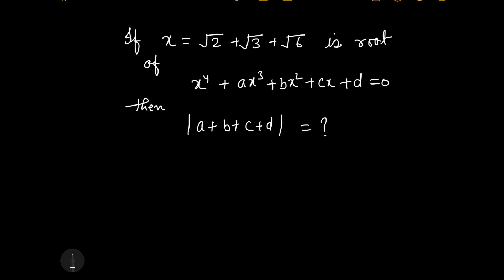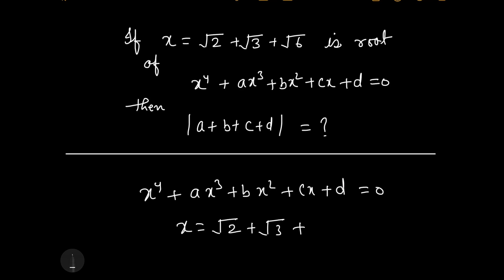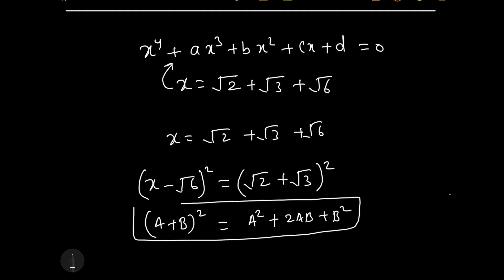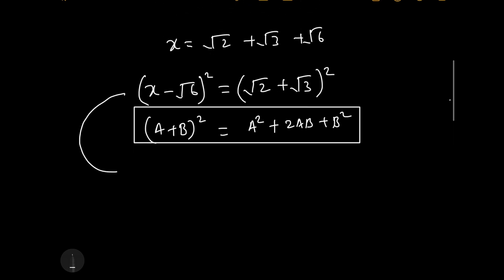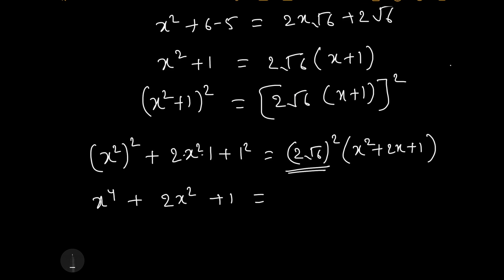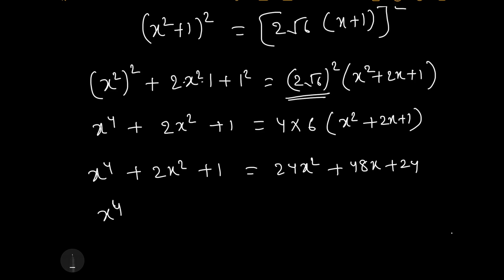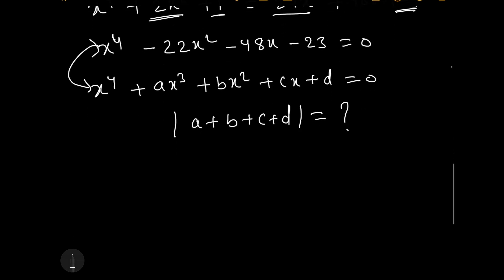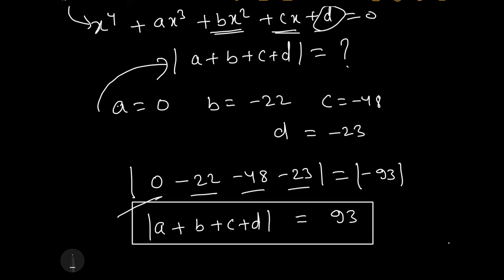Olympiad Math Question | how to find the polynomial function with one root ?